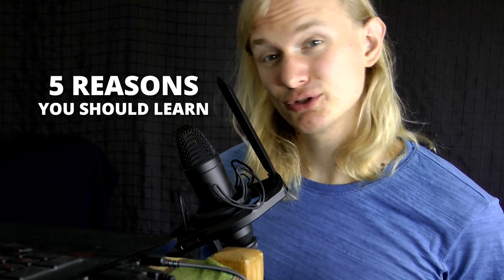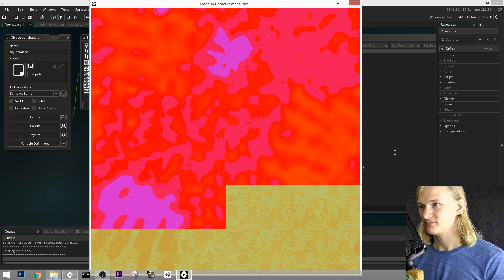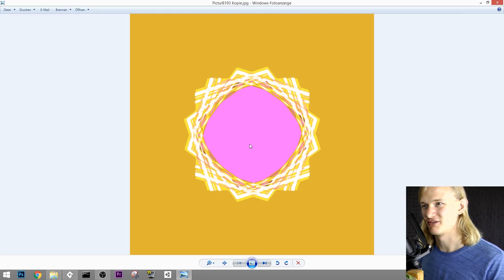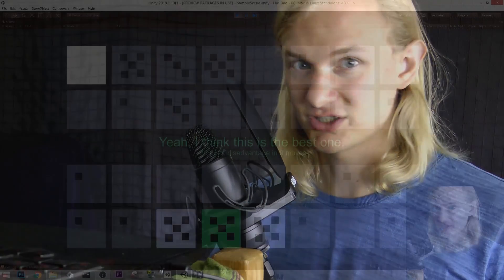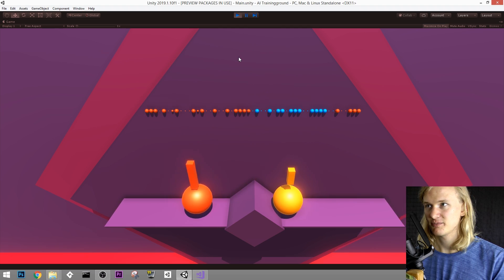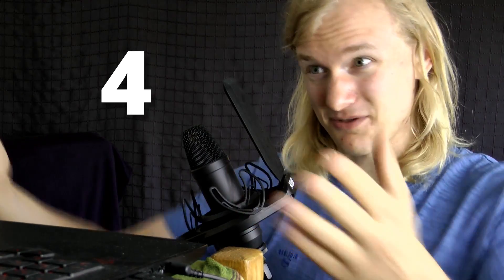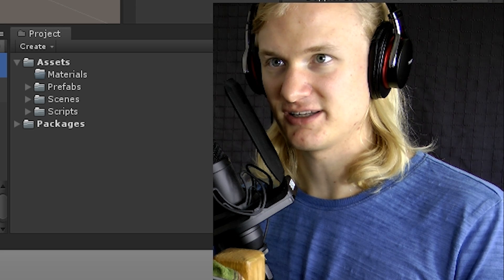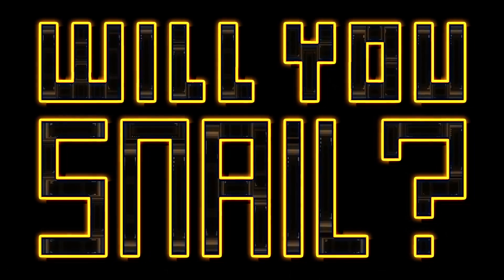5 Reasons To Learn Coding | Interesting Coding Projects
Here are 5 of my favorite coding adventures. Just some cool programming projects I want to share with you to hopefully inspire some of you to try this as well.

Coding is fun and I think you should learn how to do it. This video is why! It is fun and I think it is worth it! :)

Hope you enjoy and find this interesting. :)